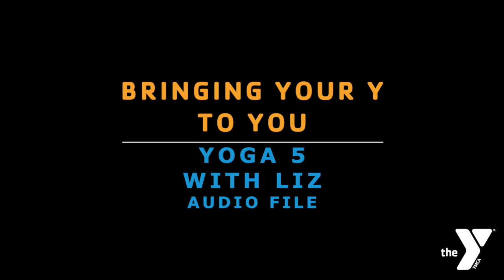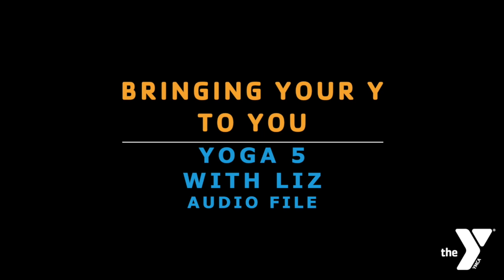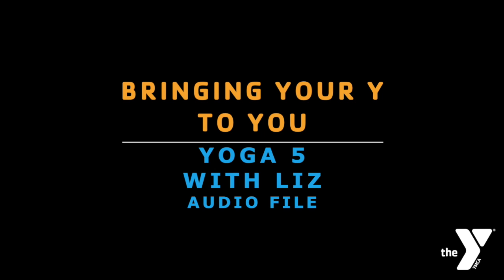Y TO U: 30 MIN YOGA 6 WITH LIZ (audio)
30 minutes of yoga from Liz.